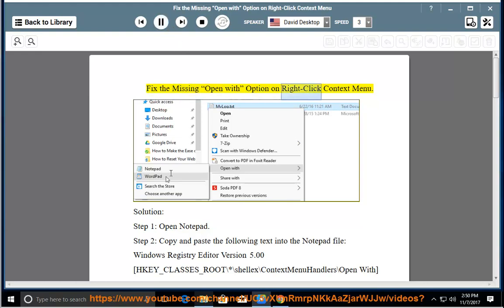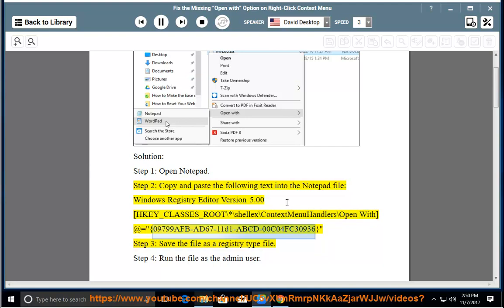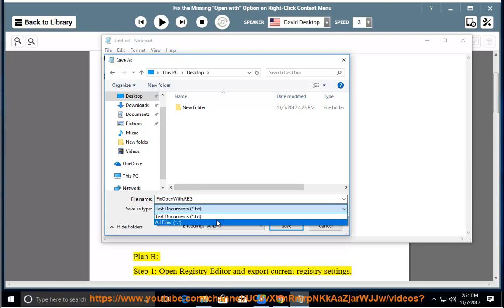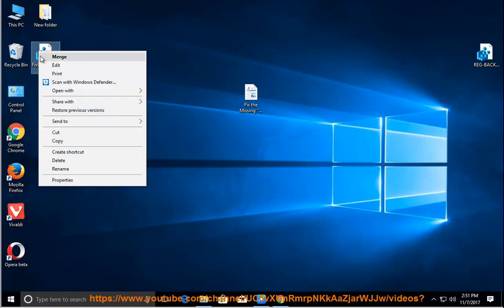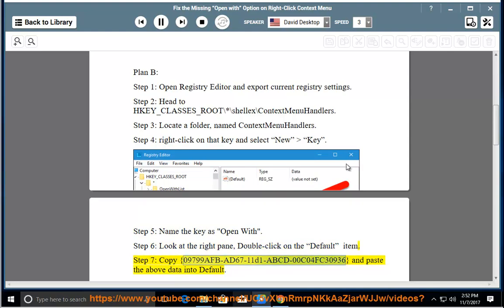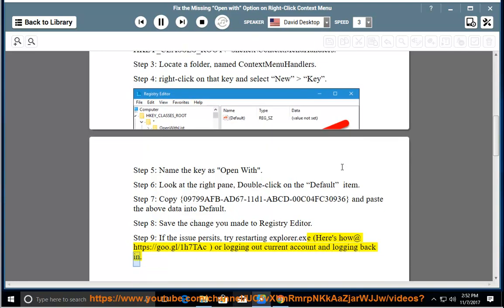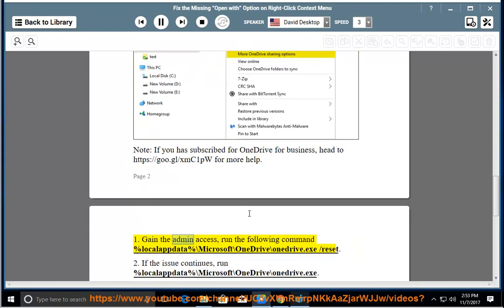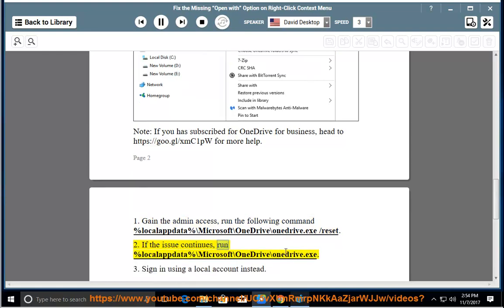Fix Missing “Open with” Option on Right-Click Menu in Windows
This vid helps Fix Missing “Open with” Option while trying to access that option on the context menu. Learn more?